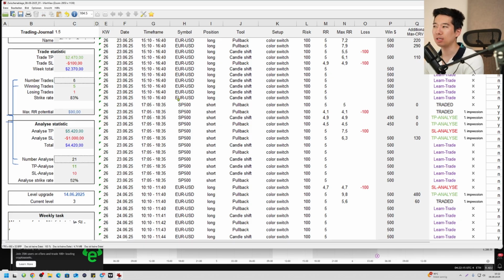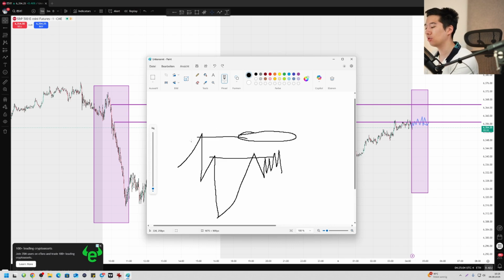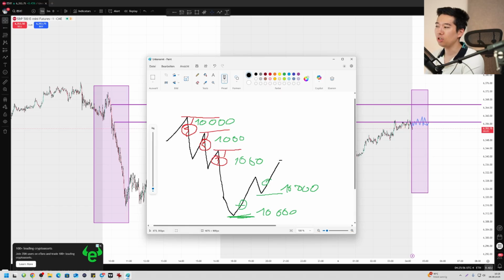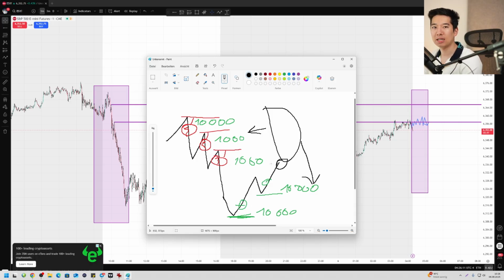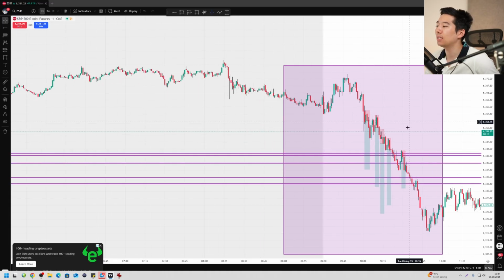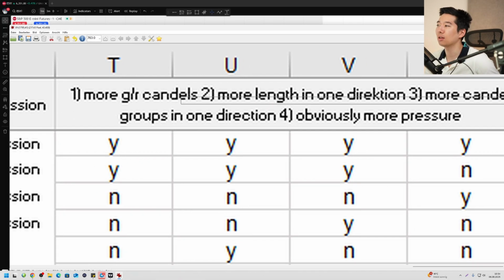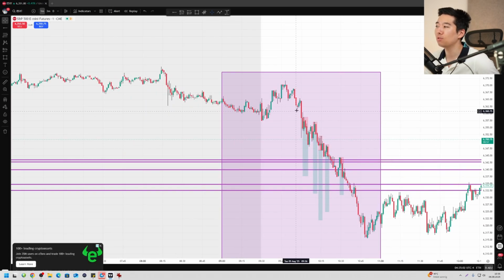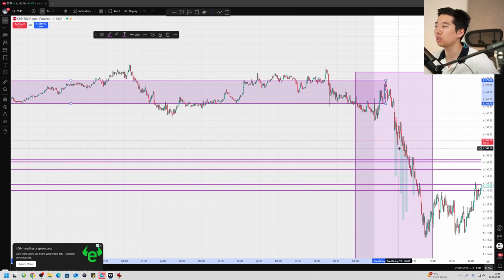How to Trade using only 1 or 2 hours with this 1 Minute Strategy